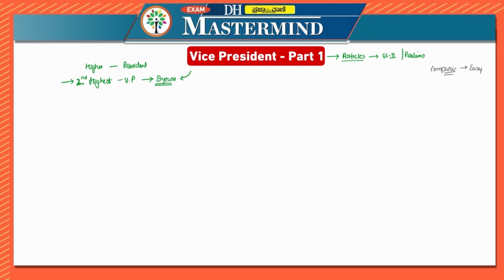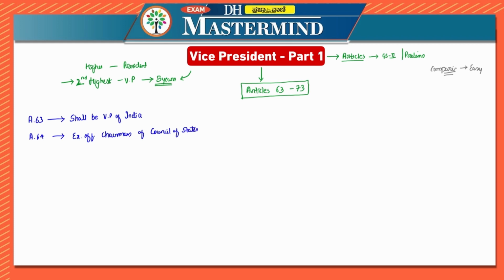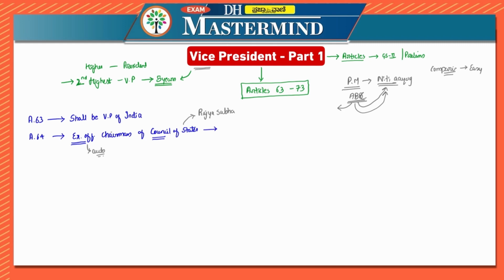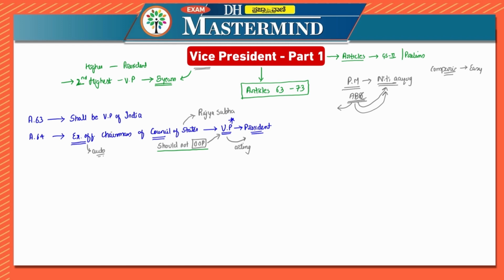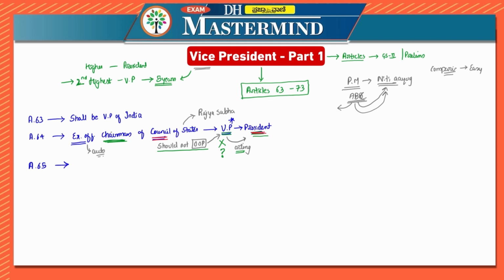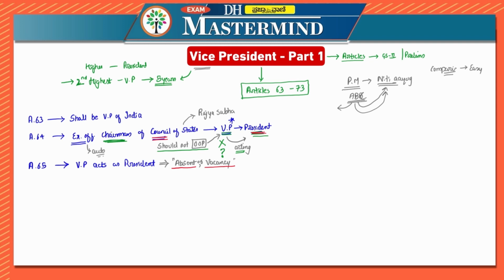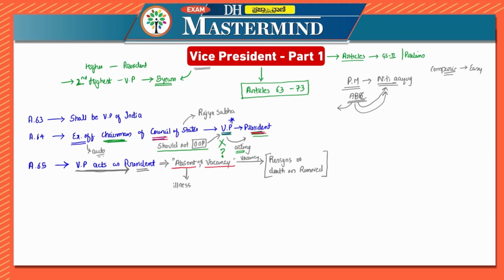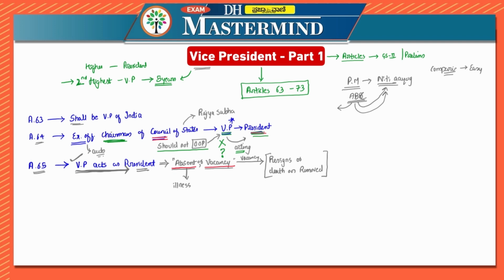Vice President | Part 1| KAS 2024 | GS TOPIC | Indian Polity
Happy learning!

 Instagram.com/dhpvmastermind   |

| DH-PV mastermind |